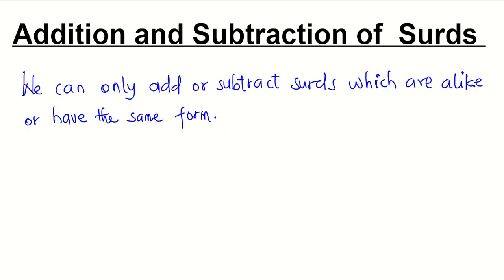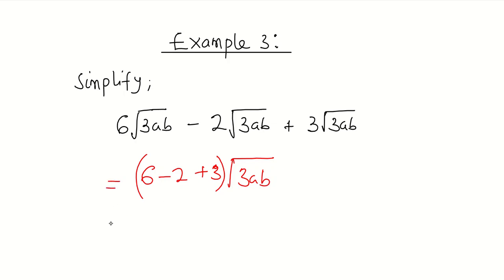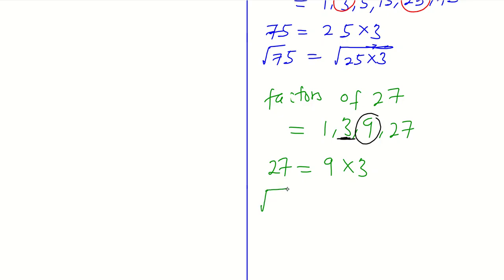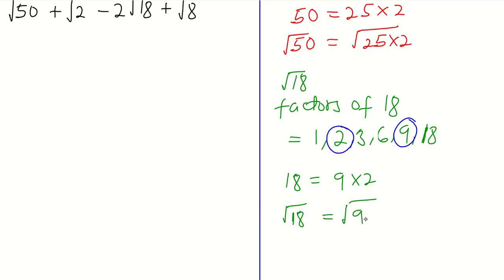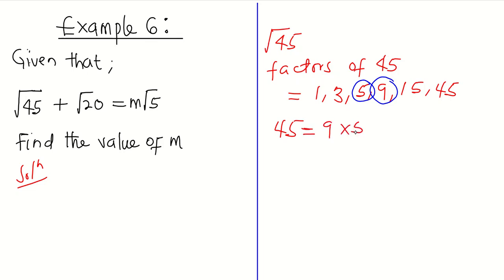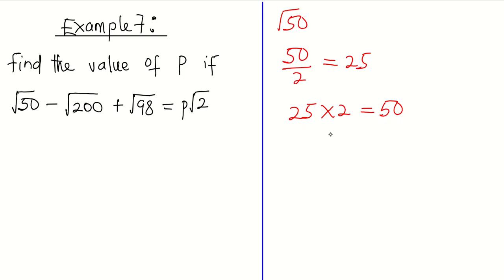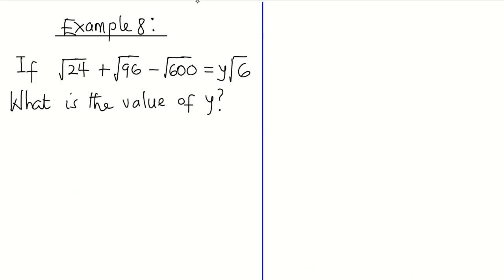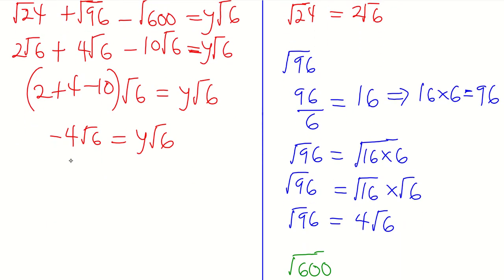Addition and Substraction of Surds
Addition and Subtraction of Surds | Simplify Surd Expressions

Description:
Master the addition and subtraction of surds in this clear and easy-to-follow tutorial! This video walks you through the essential steps to simplify and combine surd expressions, making them easier to solve and understand.

📌 What You’ll Learn in This Video:
- How to add and subtract surds
- Step-by-step techniques to simplify surd expressions
- Key rules to follow when working with surds
- Practical examples of adding and subtracting surds
- Tips for simplifying surd problems effectively

Surds can seem tricky at first, but once you understand the basic rules and techniques, they become much simpler to work with. Whether you're a beginner or need a quick revision, this video will help you grasp the concepts of surd addition and subtraction with ease.

👍 Don’t Forget:
- Share it with classmates and friends who need help with surds